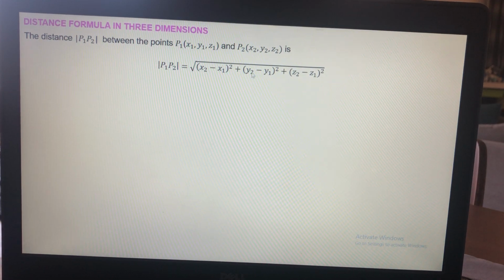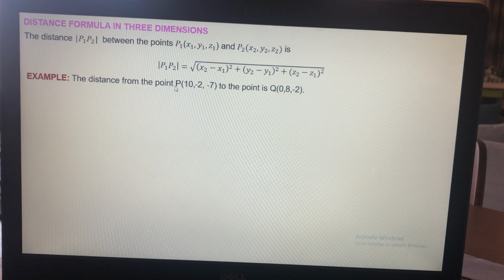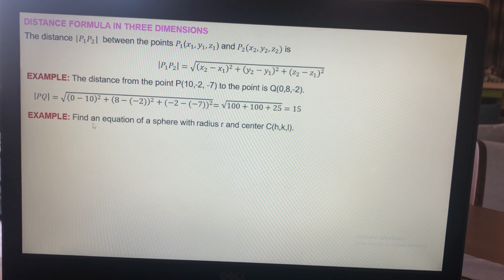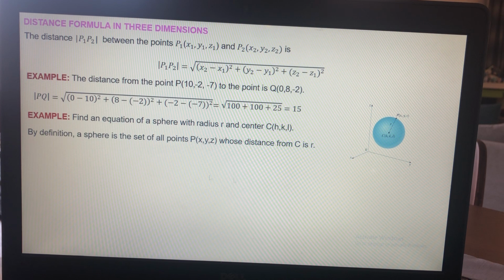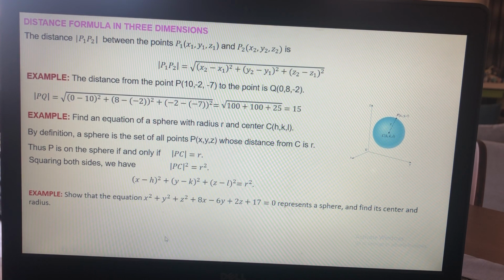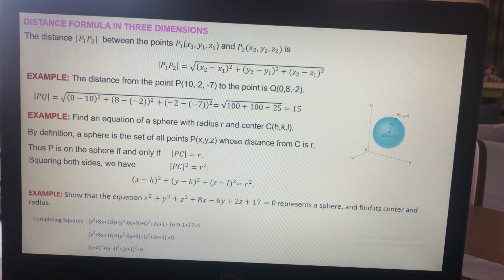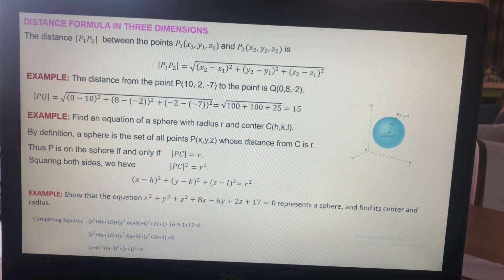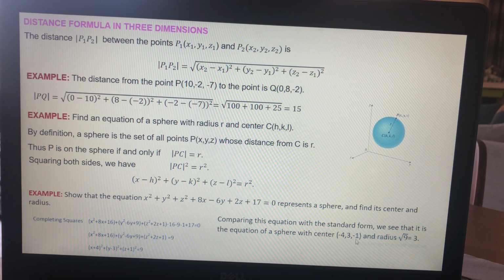Calc 2 Summer Lec 1 Part 3